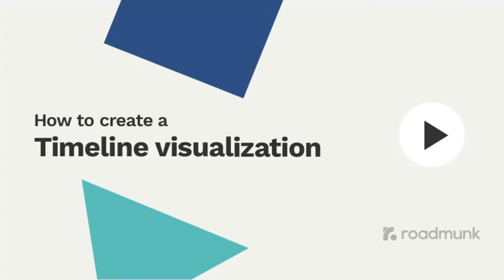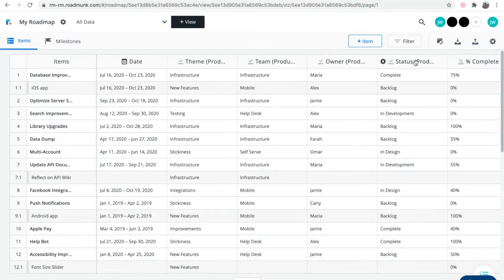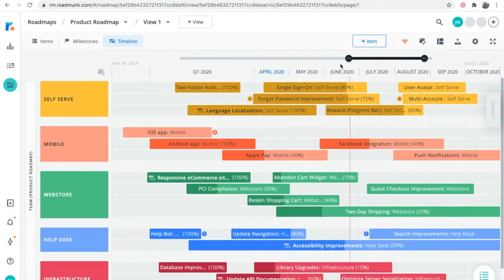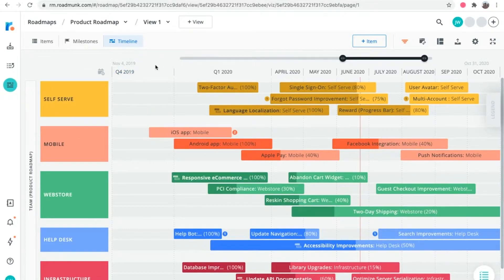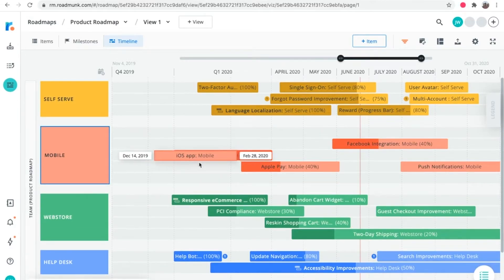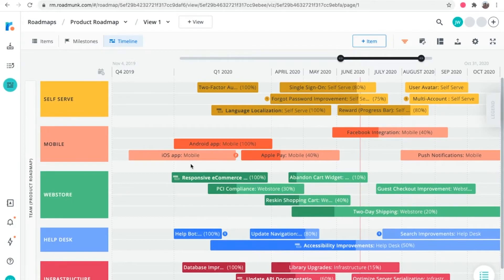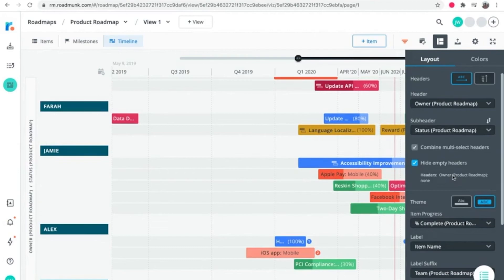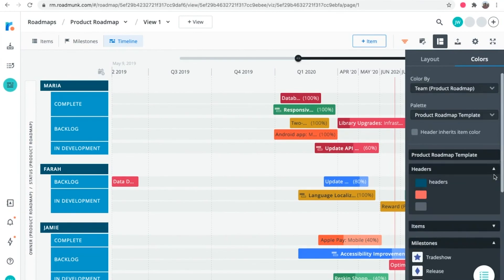How to create a Timeline visualization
If you’re wondering how to create a view of your roadmap that perfectly matches your product strategy, you’ve come to the right place. In this video, we’ll look at Timelines, one of Roadmunk’s two types of visualizations.

Timelines are the more traditional way of visualizing roadmaps and creating alignment around initiatives, objectives, and milestones. As you might guess, they show a time-oriented view of items, using dates to display roadmap data along, well, a timeline.